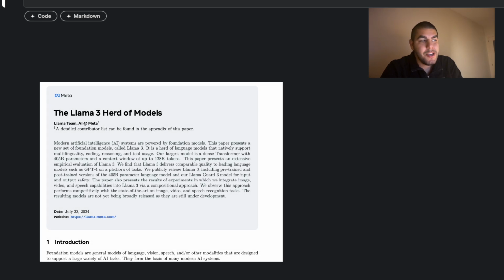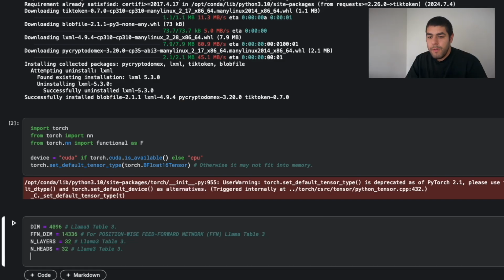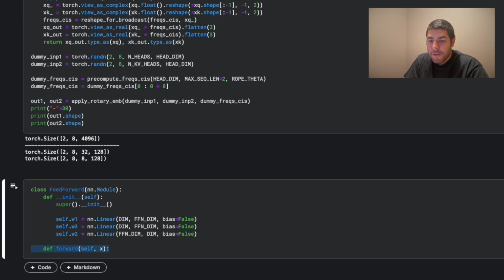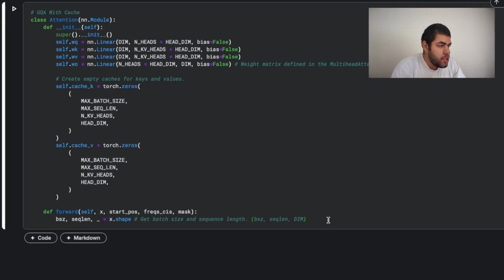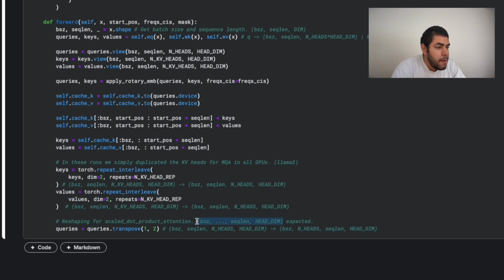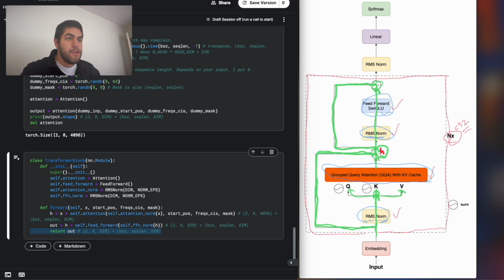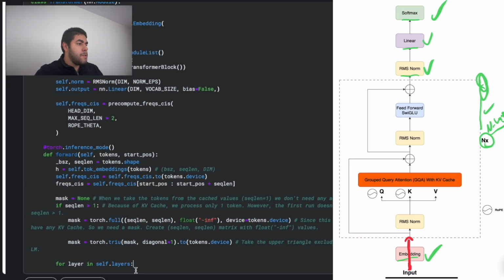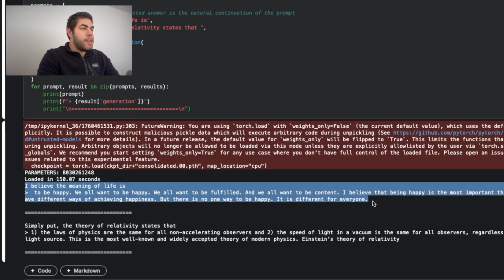Implement Llama 3 From Scratch - PyTorch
We will implement Llama 3 from scratch using PyTorch and generate a sample text with it! This is the annotated Llama. GitHub below ↓

Since all Llama models are built on top of each other, you can also use this for your other Llama implementations.

Llama 3 is introduced in the paper: "The Llama 3 Herd of Models"

00:00:00 Introduction
00:00:56 Download Llama 3 Weights
00:01:34 Llama 3 Architecture Overview
00:04:35 Imports
00:06:46 Hyperparameter Definitions
00:13:40 RMSNorm & RoPE
00:14:19 Feed Forward SwiGLU
00:20:29 Grouped Query Attention (GQA) With KV Cache
00:38:22 Transformer Block
00:44:40 Transformer (Llama Model)
00:56:30 Text Generation
01:00:20 Outro